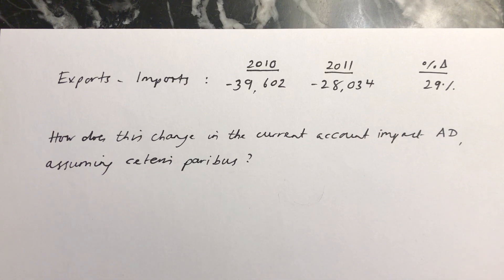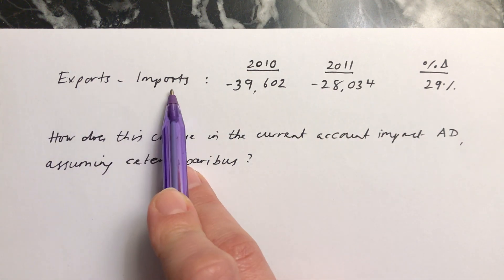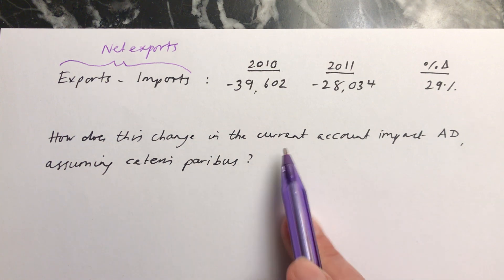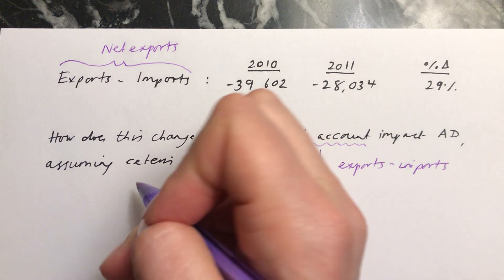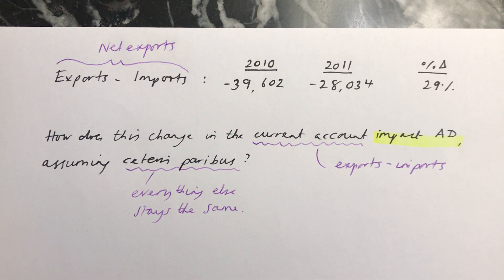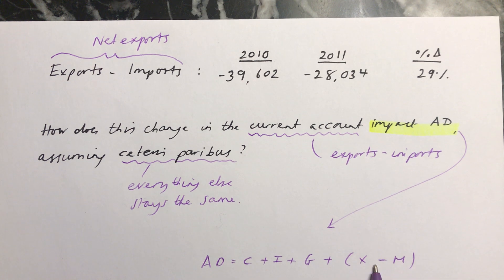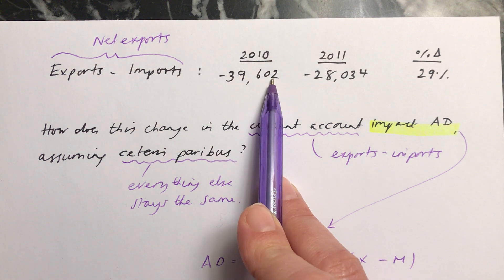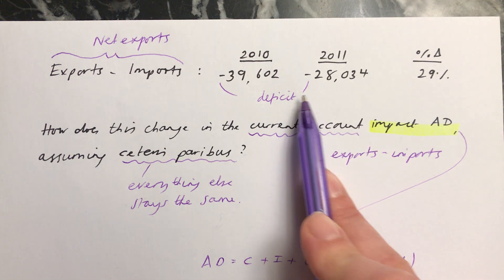Net exports - impact on aggregate demand - calculation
Explaining the impact of a change in net exports on aggregate demand, using data and a calculation